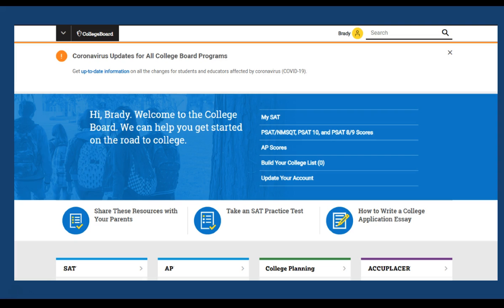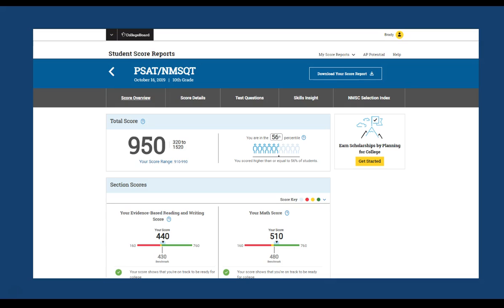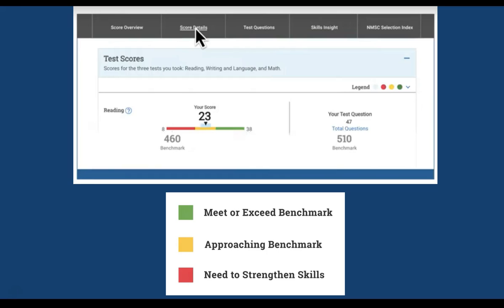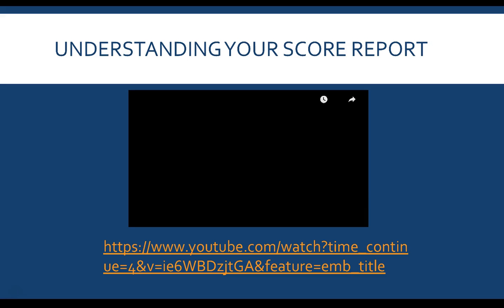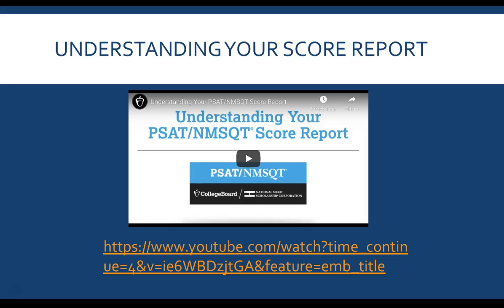10th Grade LessonFinal